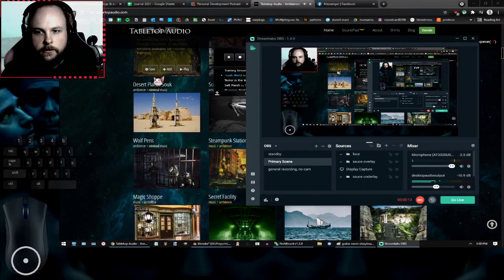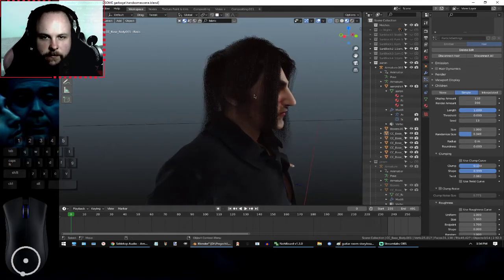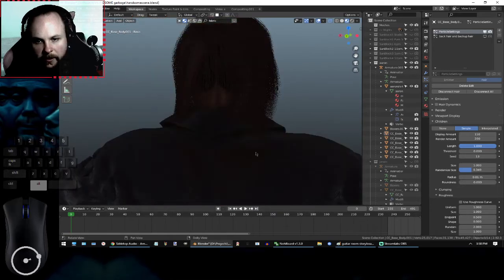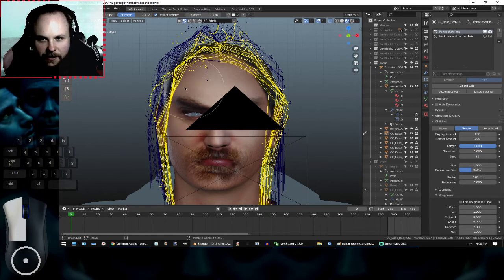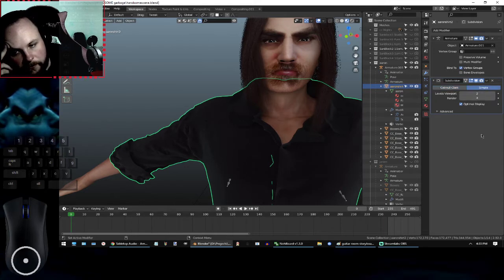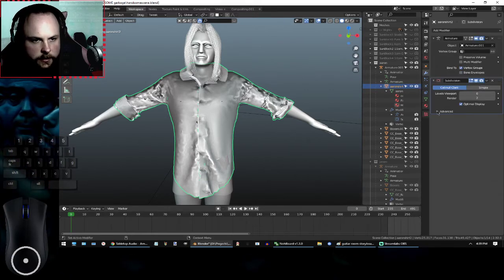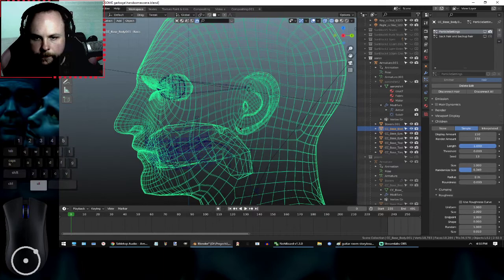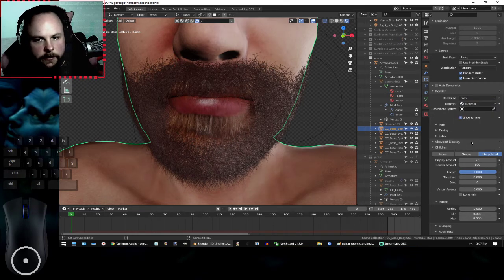Blender - Sephiroth hair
Not a tutorial; I make these so I get less distracted when working.